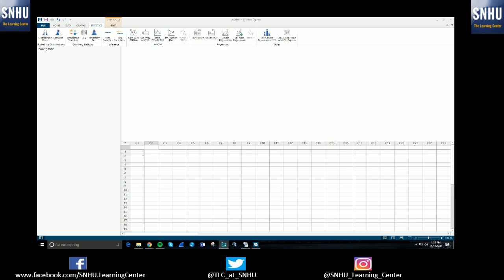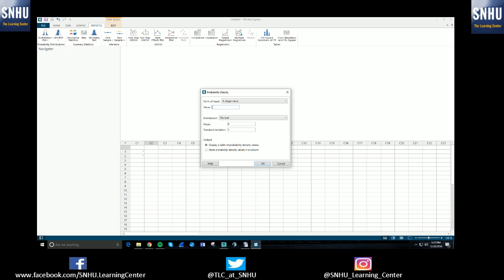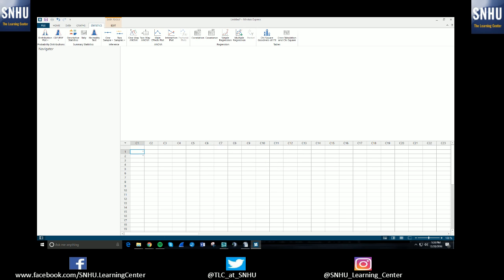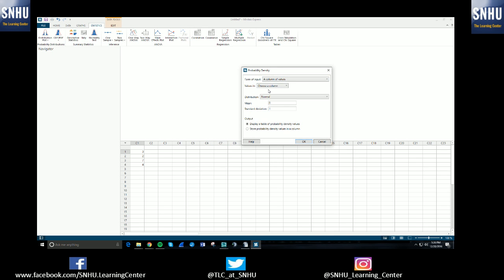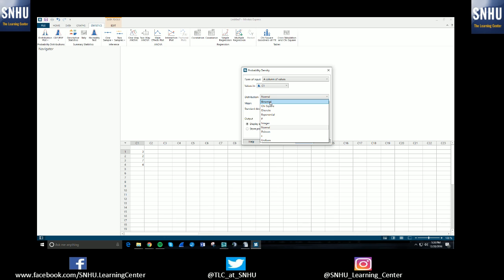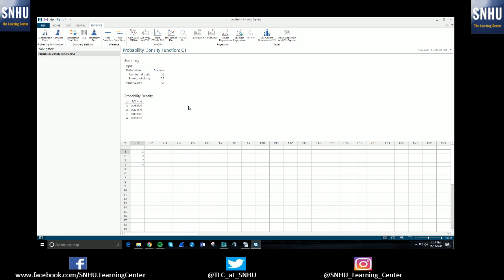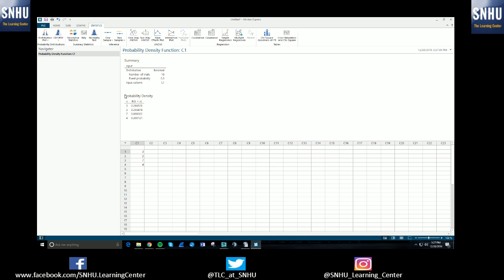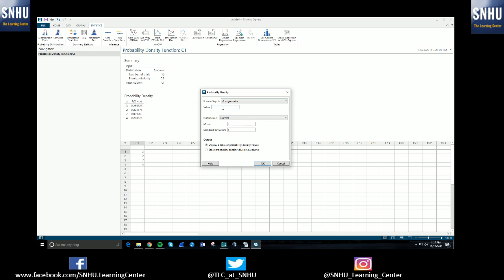Minitab Tutorial - BinomialPDF